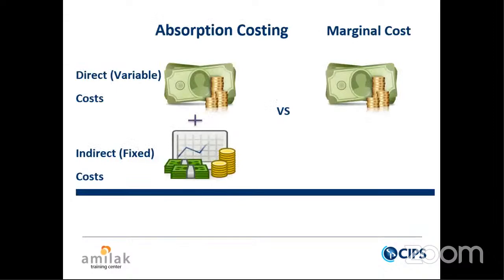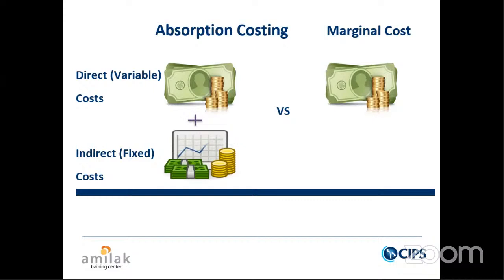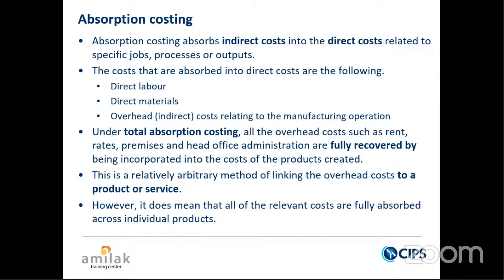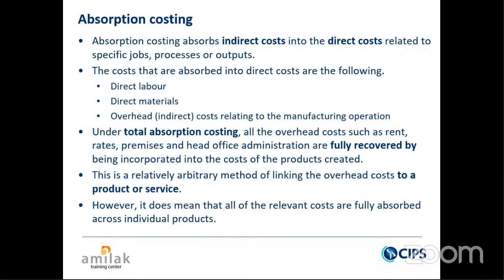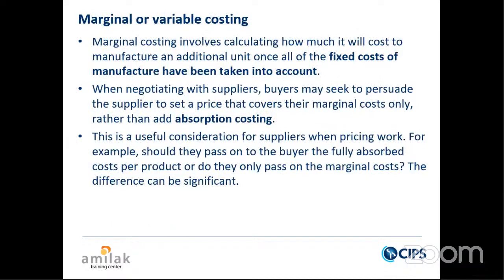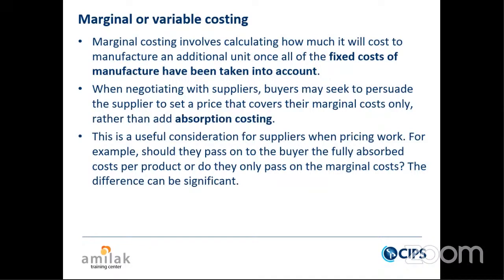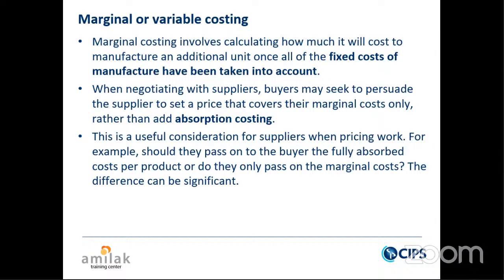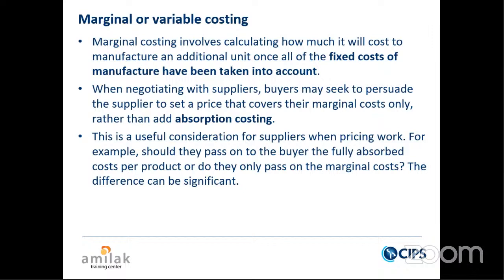Absorption Costing Vs Marginal Costing